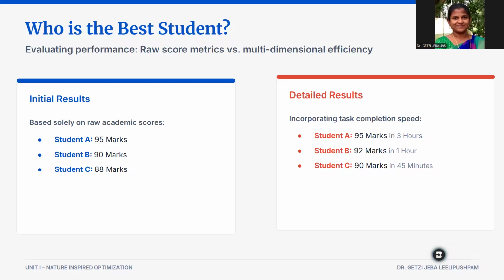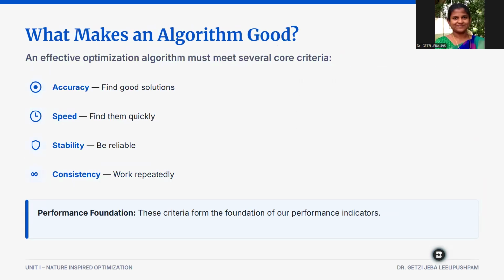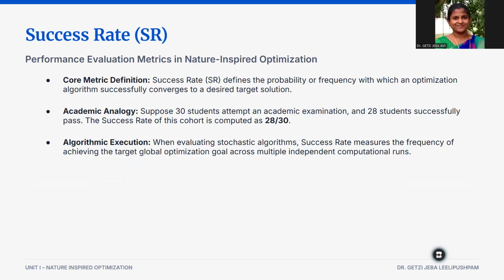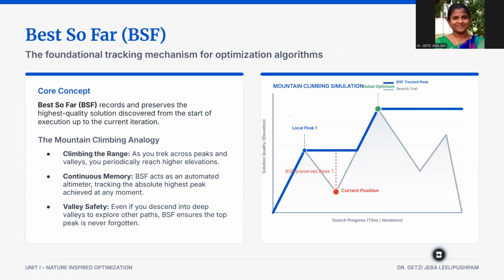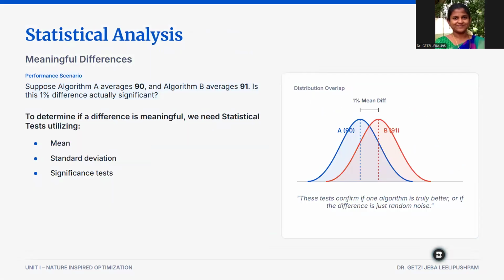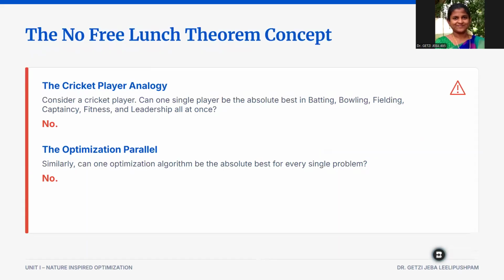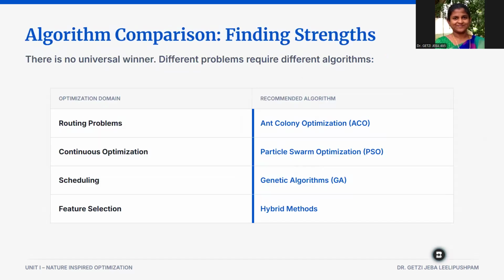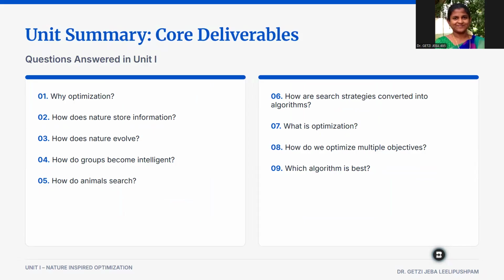NATURE INSPIRED OPTIMIZATION | HOUR 9